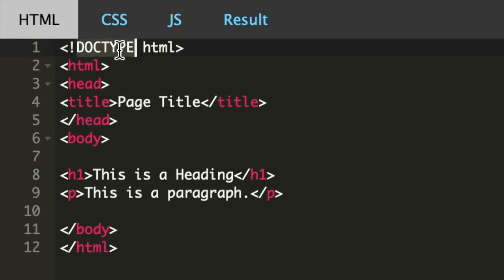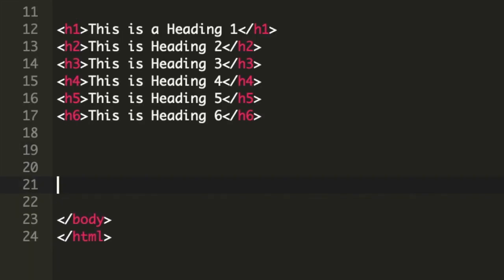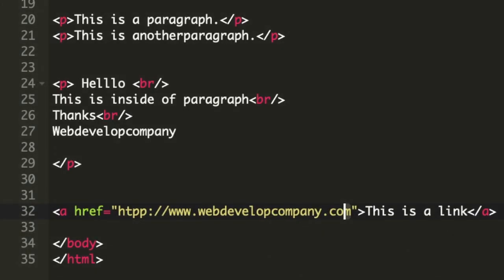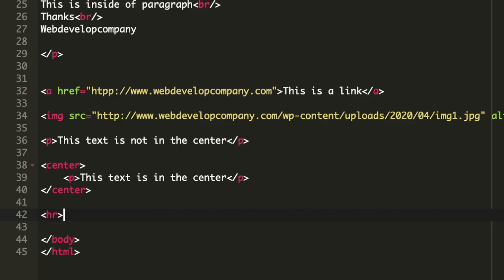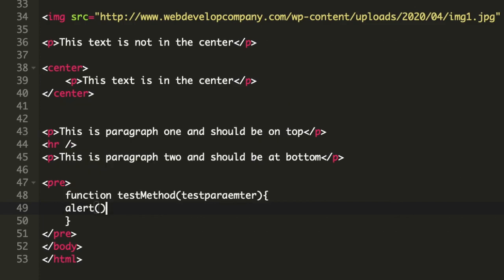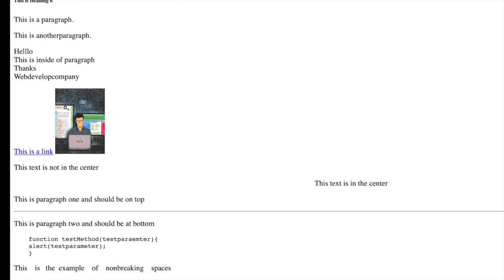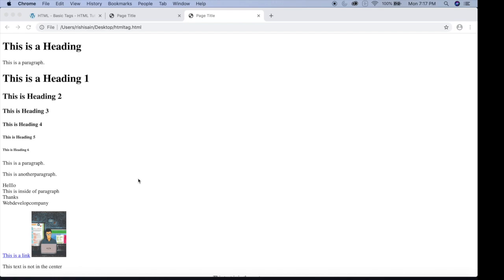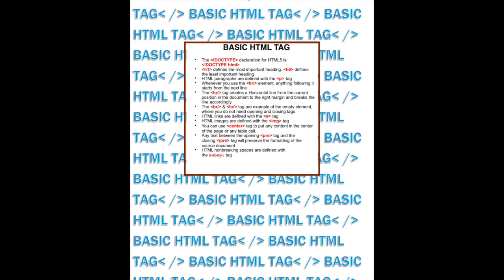HTML Tutorial For Beginners | Lesson - 02 | Basic html tags | html full course | html coding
This is HTML Tutorial For Beginners - Lesson - 02 & also it is a basic html tags tutorial & here you can learn html full course & also you could learn the html coding.

Welcome to Webdevelop Company channel and in this video, we will learn about basic html tags.

00:00:38 - basic html tag
00:11:02 - html image section
00:13:02 - what is the use of the center tag
00:14:36 - horizontal line
00:15:28 - paragraph tag
00:17:11 - example of the empty element
00:17:59 - preformatting tag
00:21:36 - non breaking spaces

This Webdevelop Company video on "HTML Tutorial For Beginners " will provide you with a detailed and comprehensive knowledge about HTML. In this HTML Tutorial for Beginners you will learn HTML concepts from scratch and also how to create your first web page using various HTML Tags. Below are the topics covered in this HTML Tutorial:

1. The DOCTYPE declaration for HTML5
2. Definition of Heading tag: h1,h2, h3, h4, h5, h6.
3. HTML Structure.
4. HTML paragraphs
5. Introduction of line break tag: br
6. Introduction of horizontal line tag: hr
7. Example of empty element in html
8. Introduction of anchor tag in html
9. Introduction of image tag  in html
10. Introduction of center tag  in html
11. Introduction of image tag  in html
12. What is preserve formatting in html: pre
13. What is HTML nonbreaking spaces: &nbsp;

The sample code which has discussed in this video have provided in our web develop company blog and this is the following link of sample code for this video

Below We have discussed few topics which is based on this html tutorial video: -

1. html : html stands for Hypertext Markup Language
2. learn html : You could learn html properly from this video.
3. html tutorial for beginners : This is a html tutorial for beginners only.
4. html tutorial : htmltutorial.
5. web programming : This is a web programming learning video.
6. html tutorials for beginners : This also one of the best html tutorials for beginners video.
7. web page using html : You could design the web page using html.
8. html web page design
9. html training : This html training is very important for your upcoming interview.
10.html course : Really this html course is very important for your exam as well as for your upcoming interview also.
11. basic of html : basicofhtml.
12. html in one video : How to write the html code, you will get in one video, So html in one video is available for this tutorial.
13. Basic html tags
14. basic html tags and attributes : From this video you will learn about the basic html tags and attributes.
15. basic html tags program : This basic html tags program will help you to learn the html from the scratch.
16. basic html tags list : In this video, you will get all the basic html tags list.
17. html basic tags with example : You will get the html basic tags with example from this video.
18. html basic tags tutorial : This is a perfect example of html basic tags tutorial.
19. html full course by webdevelop company : This is a html full course by webdevelop company.
20. html coding : The html coding is very important for your career.
21. html coding for beginners : This is a perfect platform for html coding for beginners.
22. html coding for website designing : The html coding for website designing is very important for your career also.

You can comment any of your doubt and queries and we will reply back to you at the earliest.